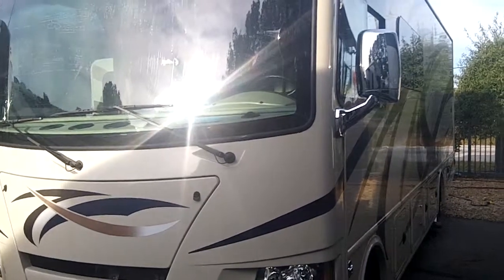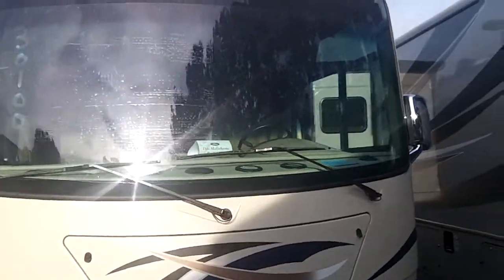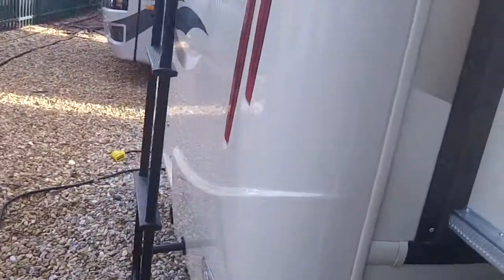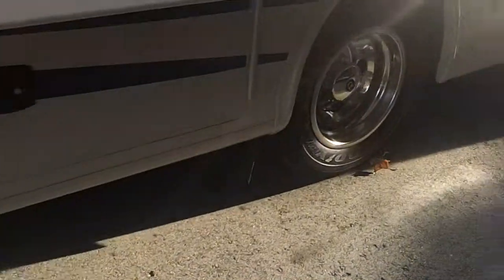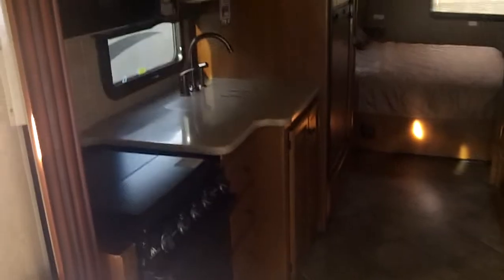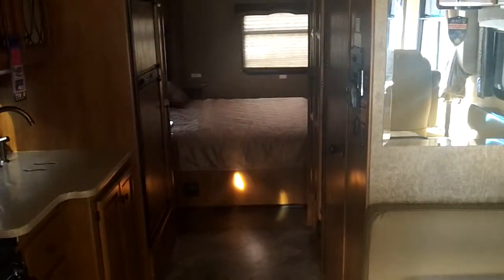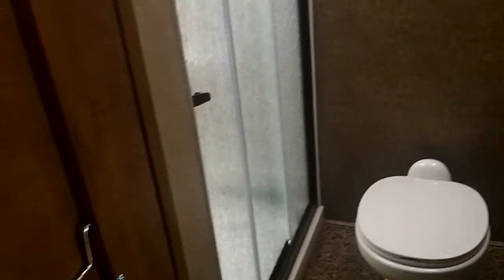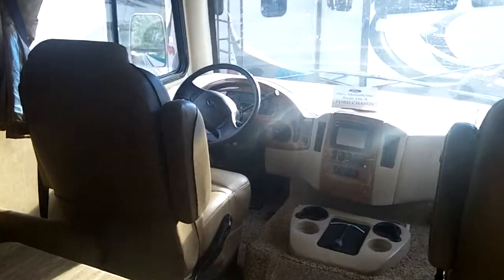New 2015 Thor Windsport 27K Class A Gas Motorhome Dodd RV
Dodd RV of the Peninsula
7023 George Washington Memorial Hwy.
Yorktown, Va. 23692